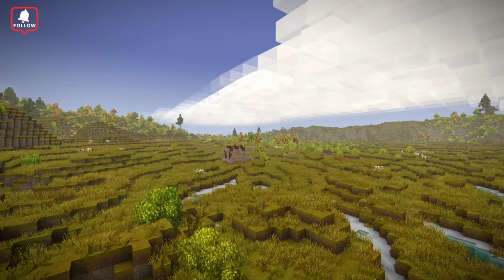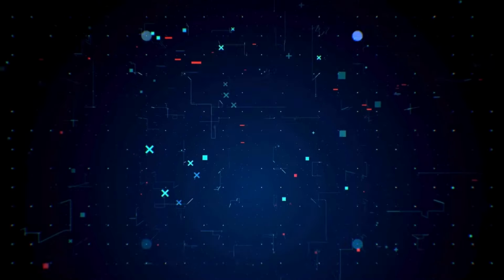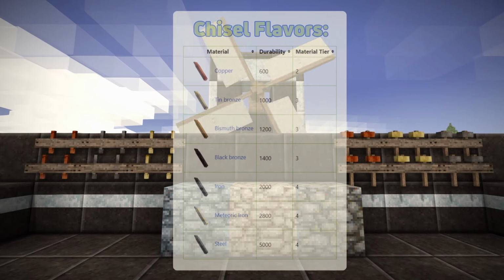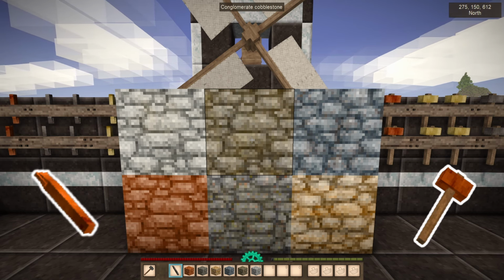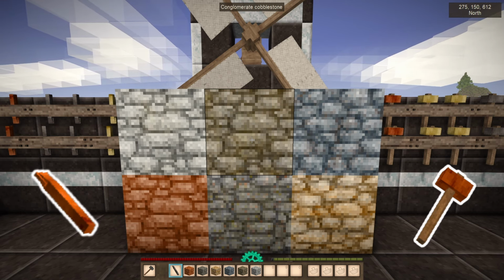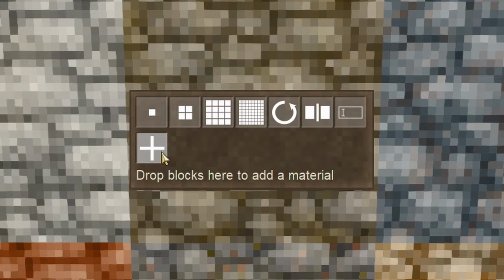VINTAGE STORY CHISEL GUIDE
Vintage Story has the ability to shape blocks into whatever your heart desires! This video will serve as your start guide to chiseling in VS.

-- Video Contents --

00:00 Intro
01:00 What is chiseling?
02:00 Let's chisel
04:22 Combat
04:50 Showing off
05:10 Wrap